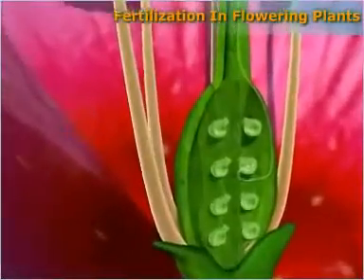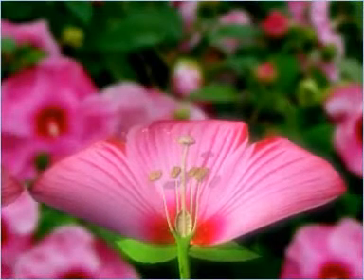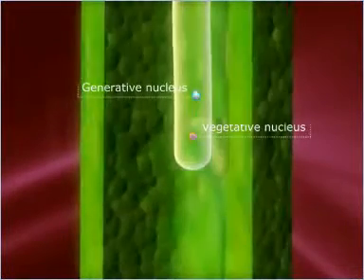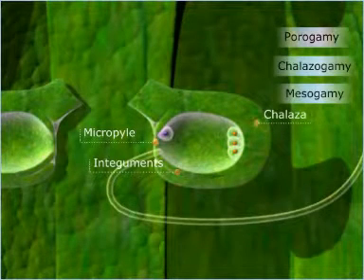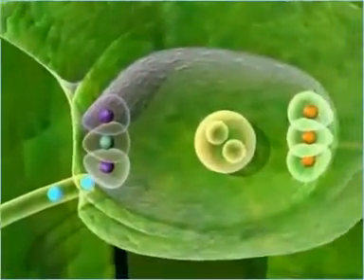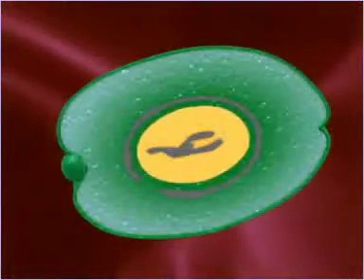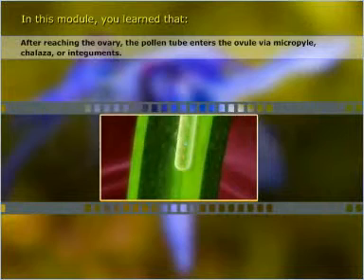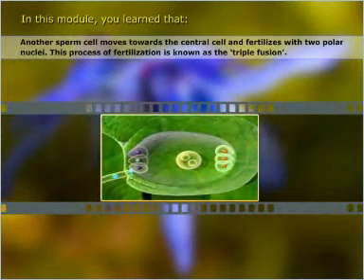Fertilization in Flowering plants biology class 11th